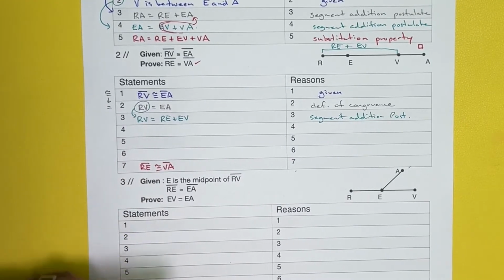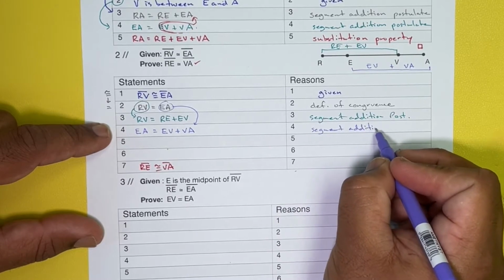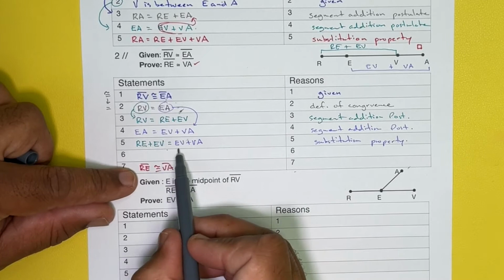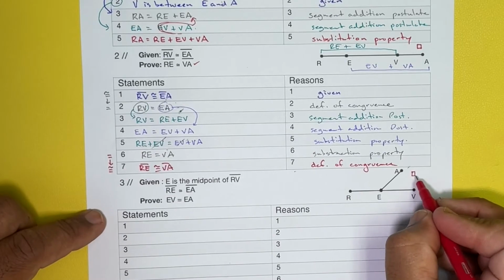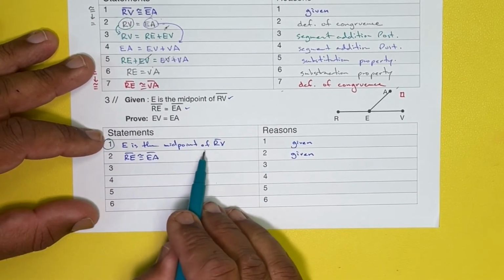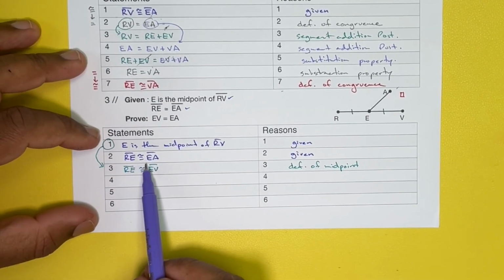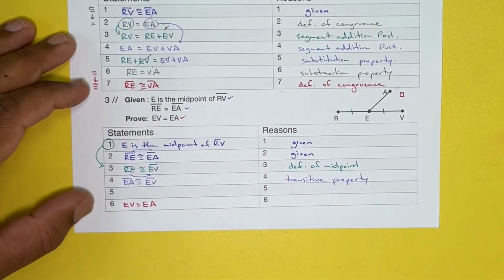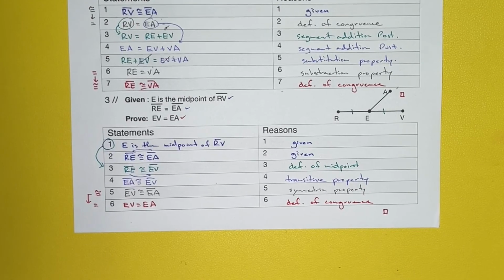DIY 2 // Segment Proof Review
Segment Proof Quiz on Block day means a review video. Use this to help you prepare.
good Luck